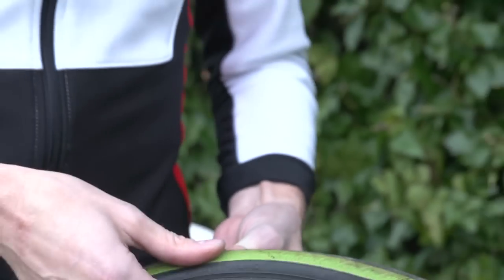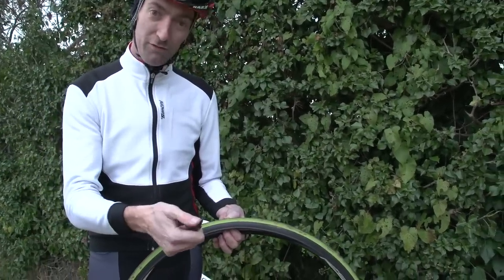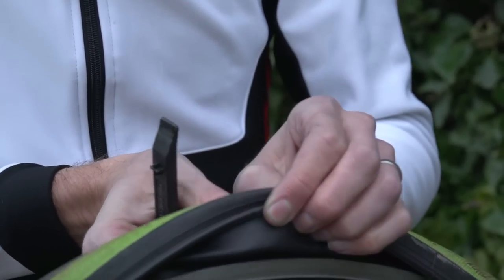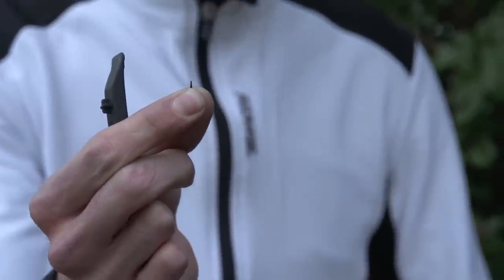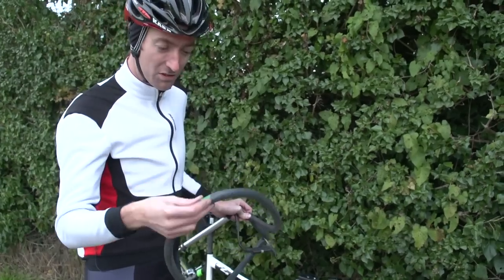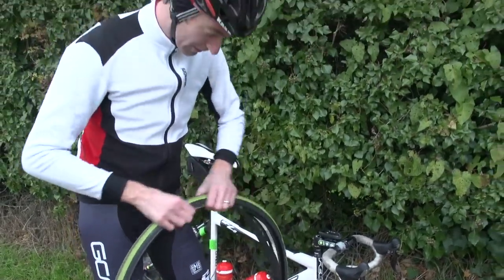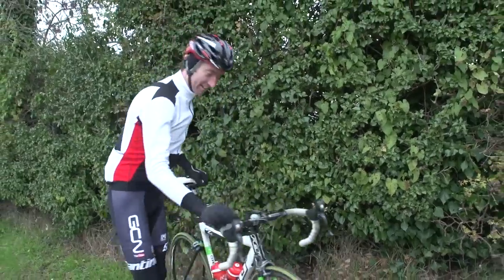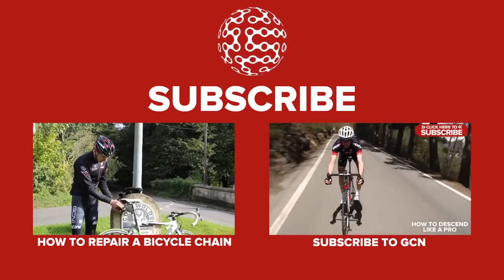How To Repair A Puncture On The Roadside - GCN's Roadside Maintenance Series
Getting a puncture when you're cycling is increasingly likely as winter draws in. Daniel Lloyd shows you how to repair a puncture on the roadside.

A mid-ride puncture is something that happens to every cyclist. Sometimes, the cause of the puncture is very obvious. Your tyre will deflate very quickly if get a pinch or impact puncture. In this case, you're unlikely to be able to repair the tube. If you get a slow puncture, you need to find the cause of the puncture. This may be a thorn or piece of glass. Remove it from the tyre using a tyre lever. If it's sharp enough to cut through your tyre, it won't have much trouble cutting your hand either. Inner tubes aren't cheap, so if the weather isn't too awful and you have a slow puncture, you can normally patch it. If you've seen GCN's Guide To Roadside Maintenance you'll have patches, inner tubes and a pump with you.